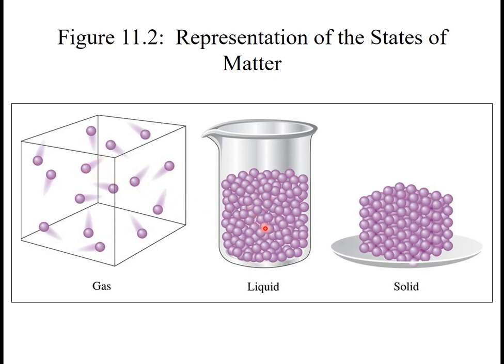11 1 Comparison of Gases, Liquids and Solids